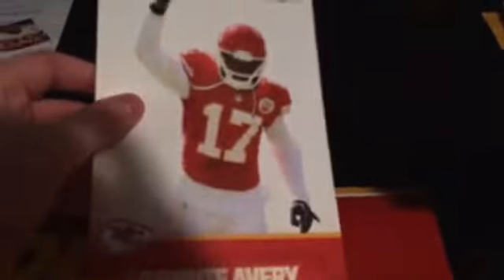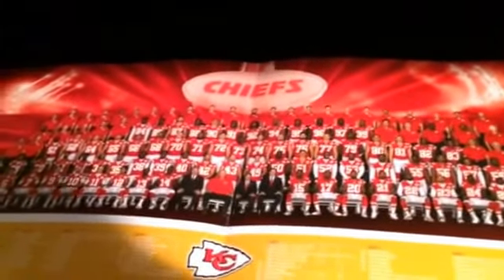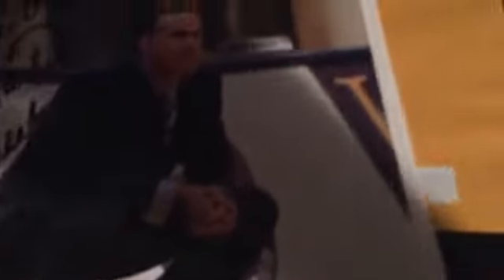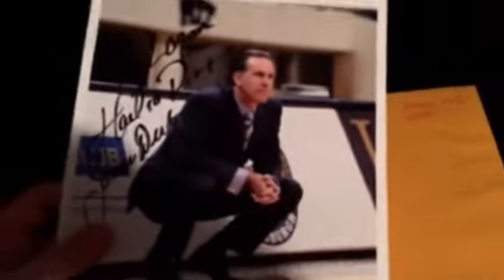3 TTM Mailday